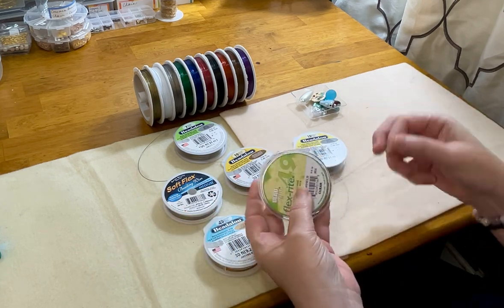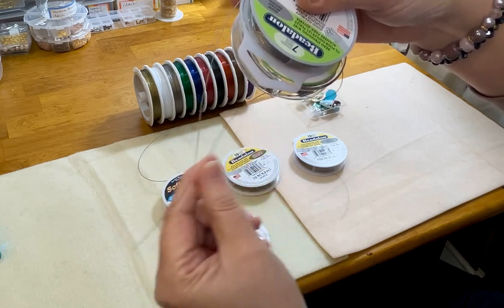Beginners Guide to What is Beading Wire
Take a deep dive understanding the complex world of beading wire, I simplify it for beaders of all levels. In an easy to follow tutorial, you’ll gain a straightforward approach to selecting your wire and have the knowledge you deserve to save time, money, and choosing the correct wire for your projects.

Receive $7 off $55 order:  Code: 2024SAS7